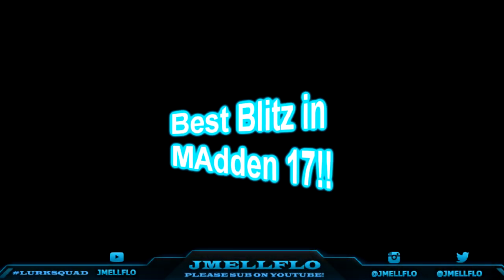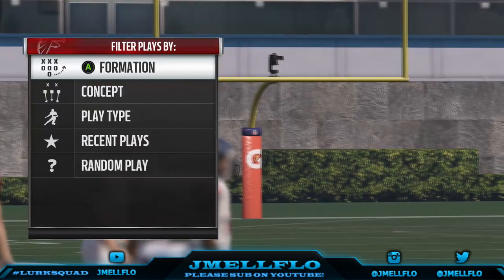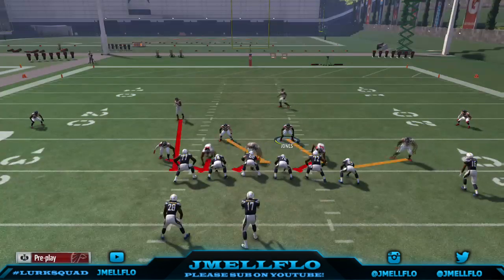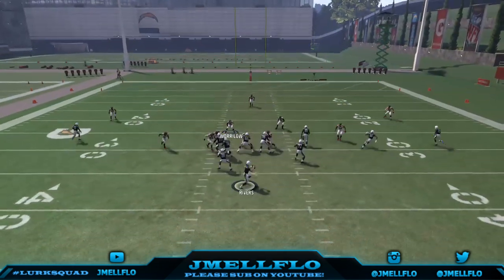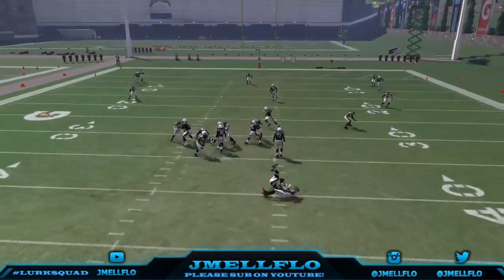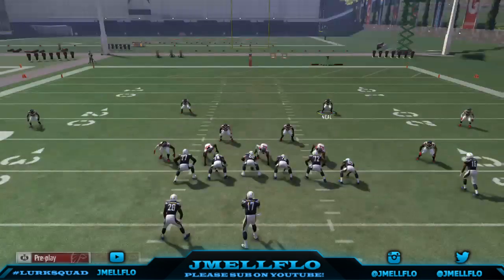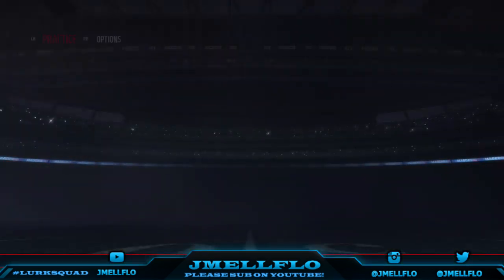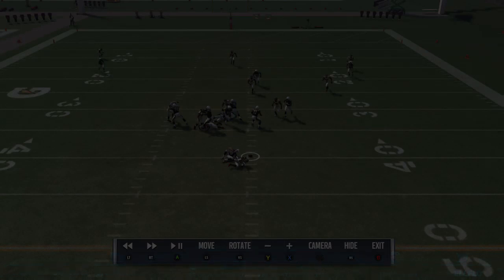Best Nano Blitz in Madden 17 HANDS DOWN!! 4 man with HB BLOCKED!! Easy setup!!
Setup: Base align, shift dline left, crash left, bring satey down about 4-6 yards out..optional (put dt in zone/spy)